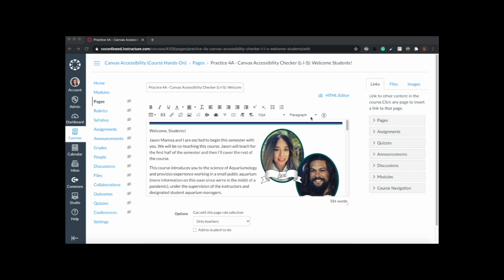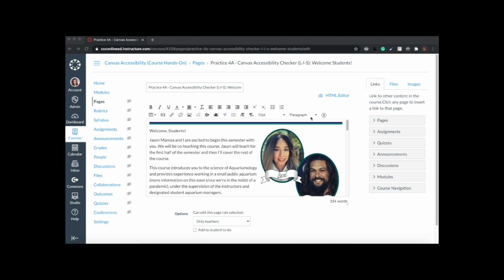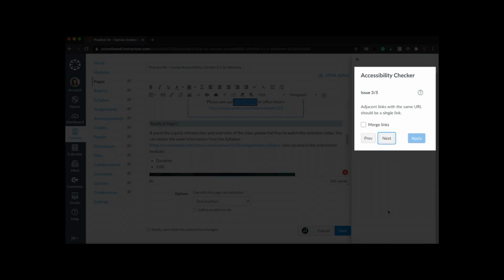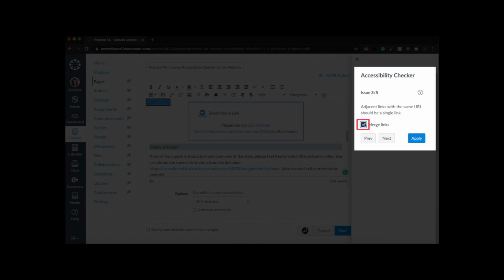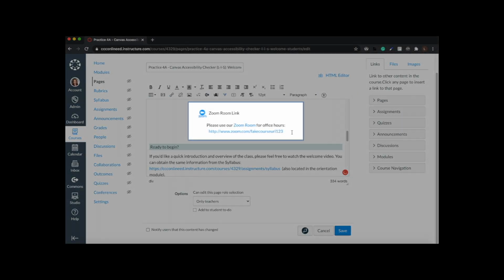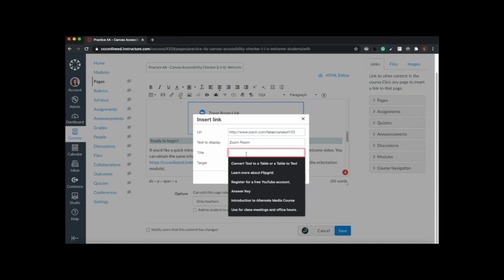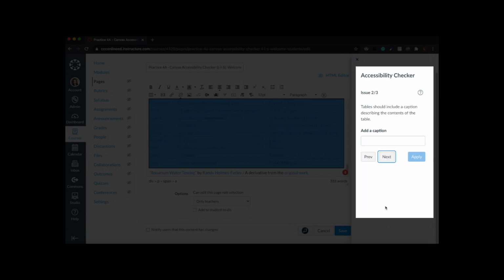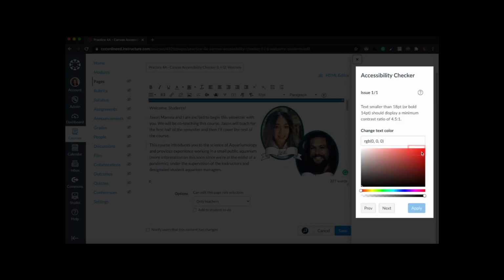P4 Canvas Accessibility Checker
This is a video walkthrough using the Canvas Accessibility Checker. Note: your results may vary due to Canvas' constant updates.